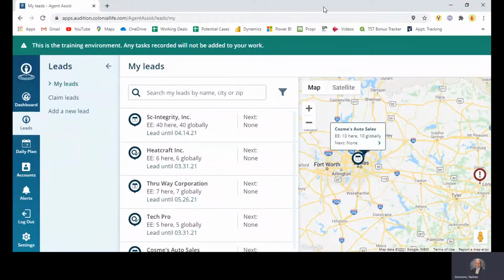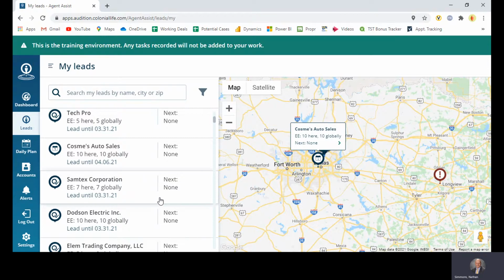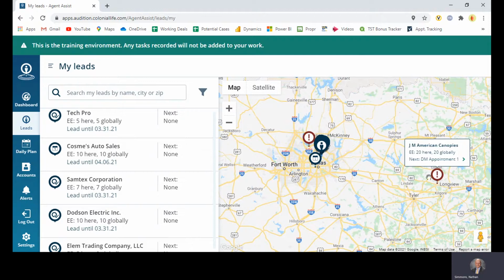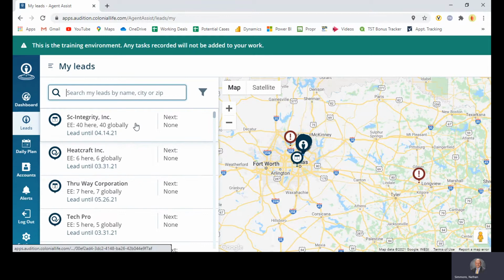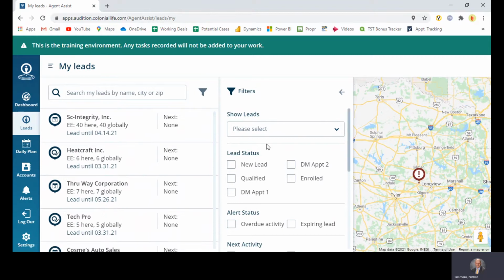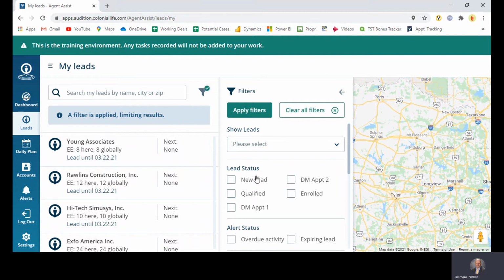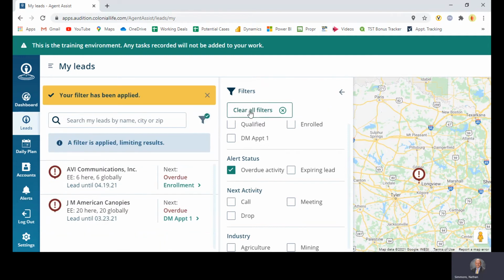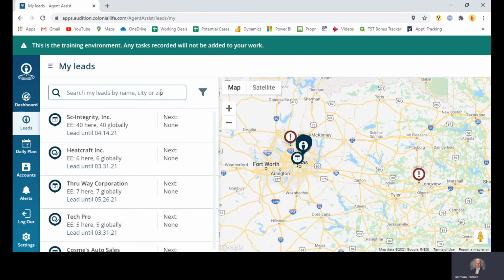4 - Organizing, Filtering & Sorting Your Leads - Desktop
In this video, I will show you how to organize your leads that you've claimed, and how to filter your leads so you can look at the leads you want to on the Agent Assist Web Application.